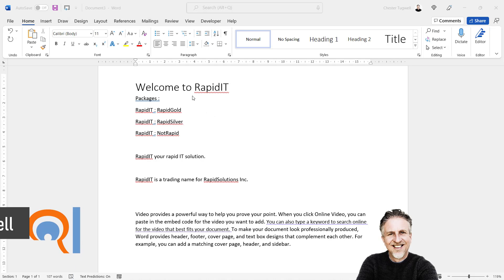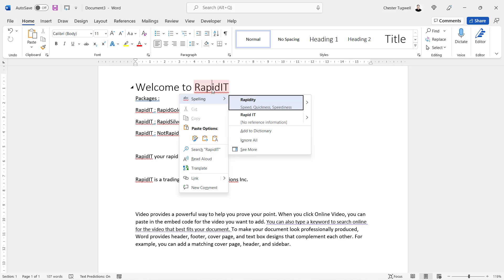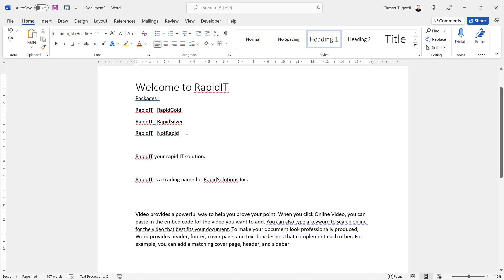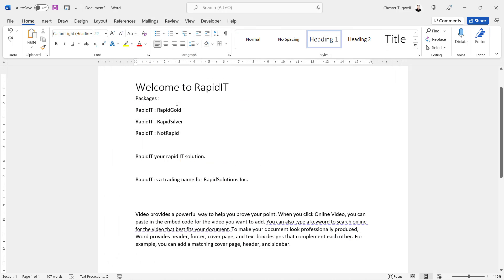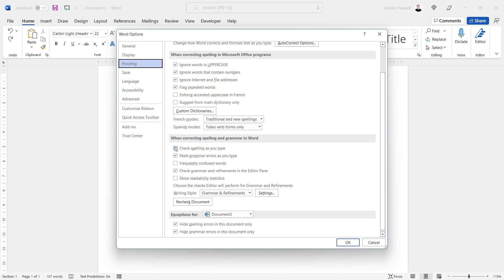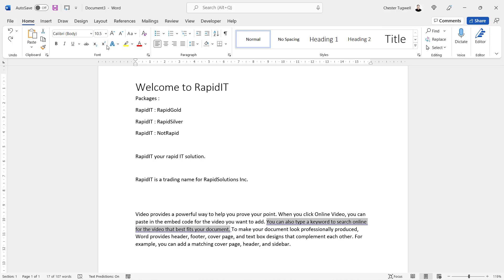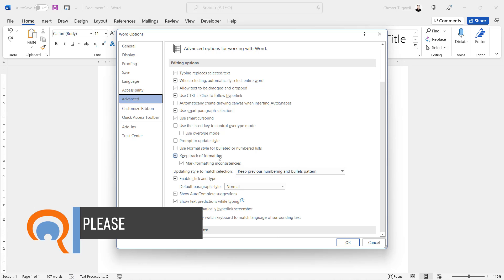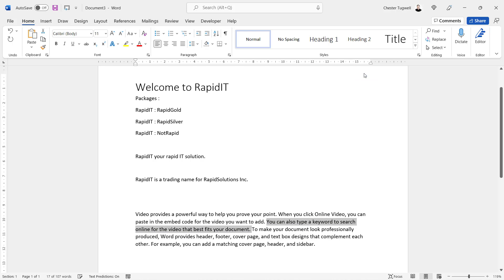Remove Blue and Red Underlines in MS Word | & Turn Off Format Consistency Checker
In this video I demonstrate how to turn off the blue and red lines in a Microsoft Word document that automatically appear to indicate grammar and spelling errors.  In addition, a dashed blue line indicates inconsistent formatting and I'll show you how to turn this feature off as well.

Table of Contents:

00:00 - Introduction
00:24 - Add a word to the dictionary
01:04 - Remove spelling and grammar underlines in current document
01:41 - Remove spelling and grammar underlines for all documents
02:25 - Remove format consistency checker